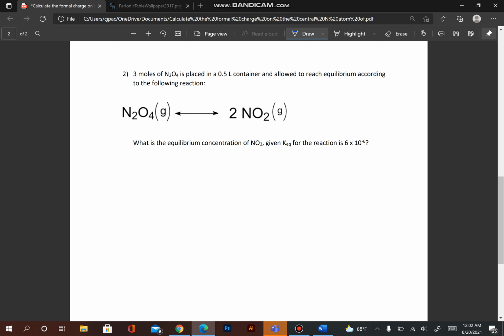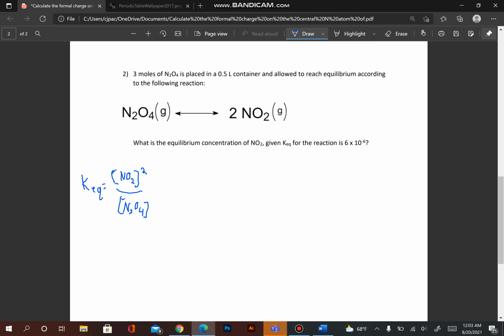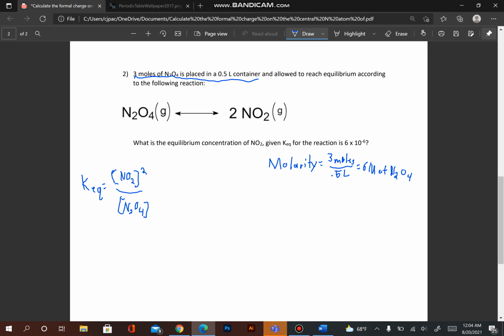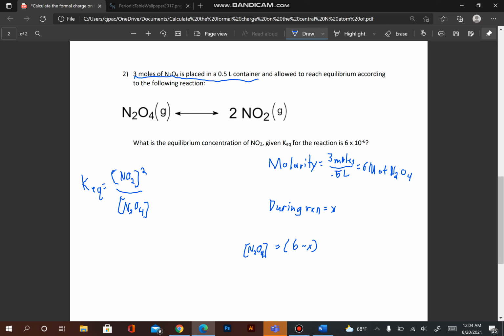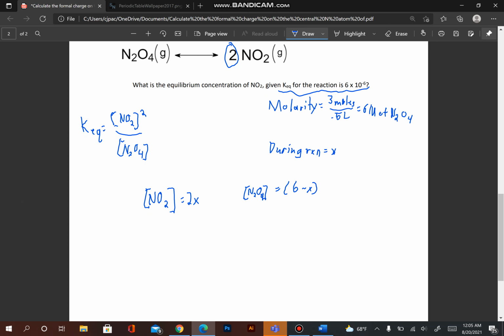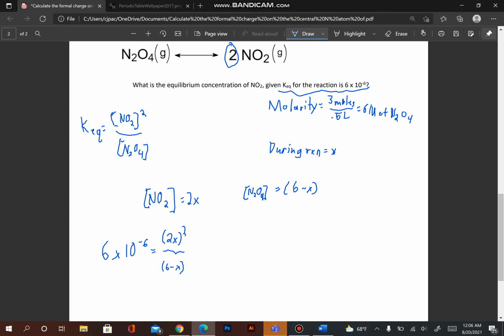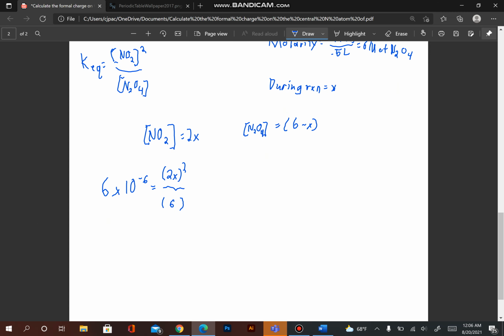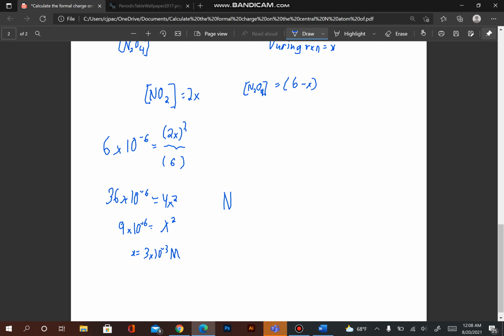Clutch Prep General Chemistry Question 2 (Christian Pacheco)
Meant for Video Tutor position assessment. CP. Question 2